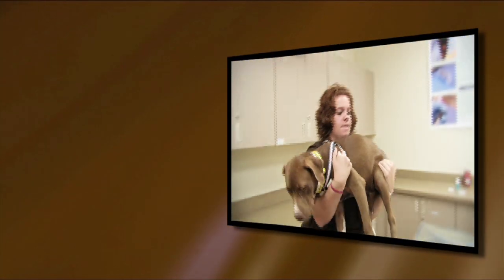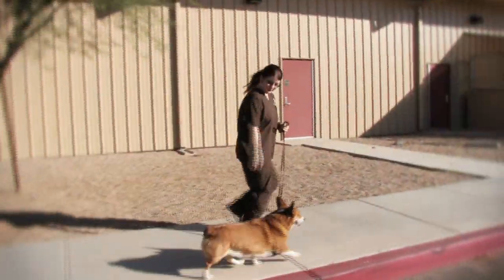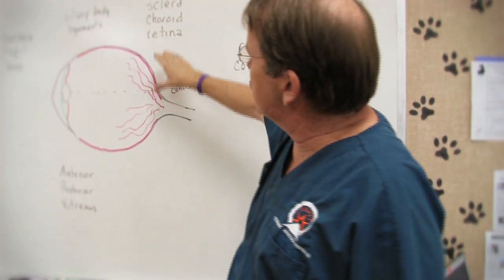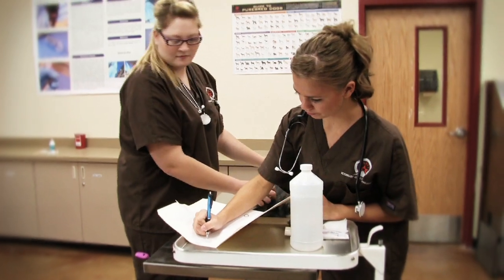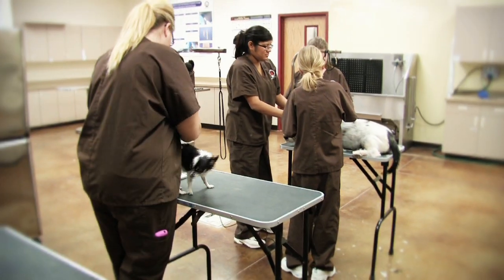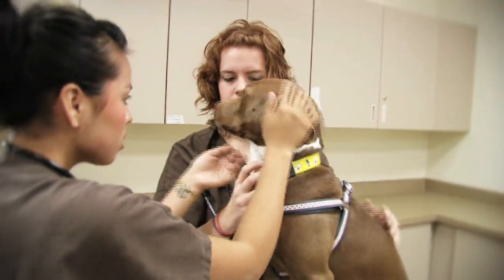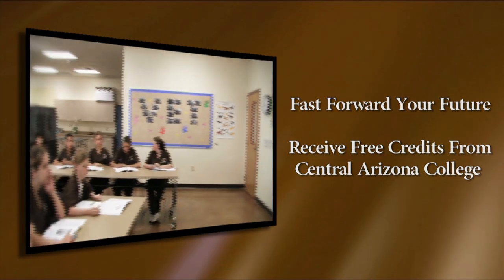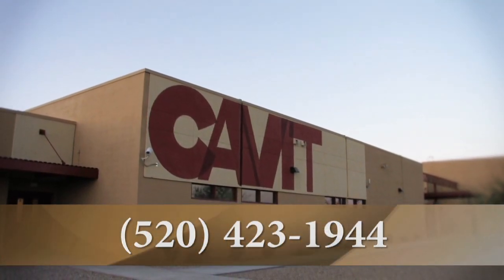CAVIT (Central Arizona Valley Institute of Technology) Veterinary Assistant HS Program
Welcome to the CAVIT (Central Arizona Valley Institute of Technology) YouTube channel. We are a public school district working in partnership with eight area high schools where 11th and 12th grade students can begin preparing for high wage, high demand jobs while still attending high school.

CAVIT Veterinary Assistant Program Highlights:
*Operate CAVIT's campus-run animal clinic that offers grooming, examinations, and socialization services to community pets.
*Work with a variety of dogs, cats, birds, horses, and farm animals to acquire veterinary skills.
*Deliver vital animal care services alongside veterinary professionals that include assisting in surgeries, performing lab tests, and developing x-rays.

Veterinary Assistant Career Focus:
Prepared for immediate employment as a veterinary assistant and college veterinary technician education.